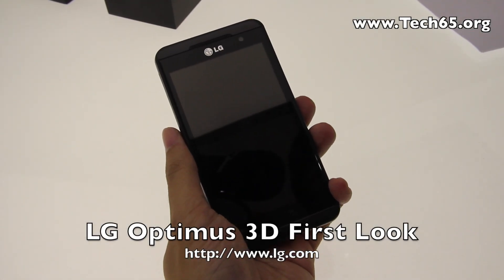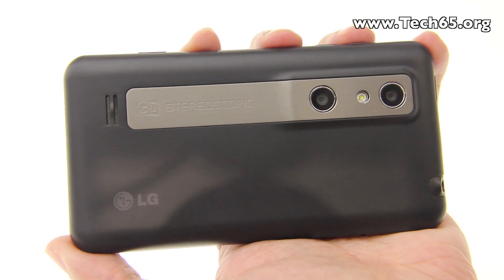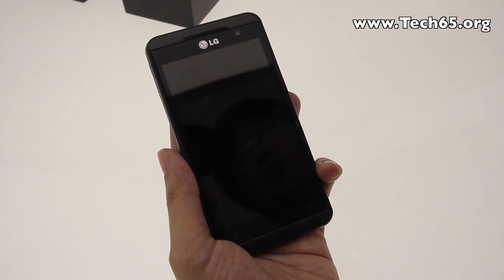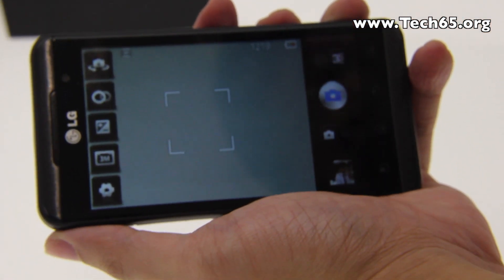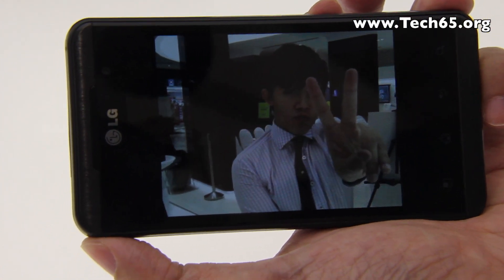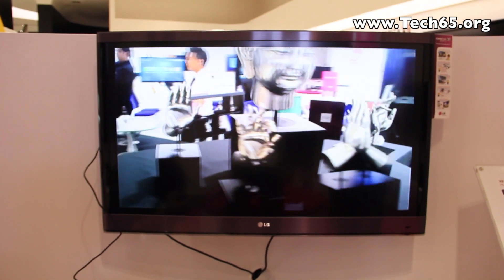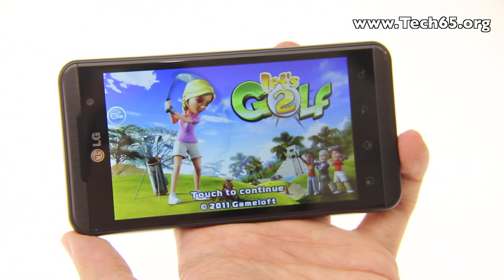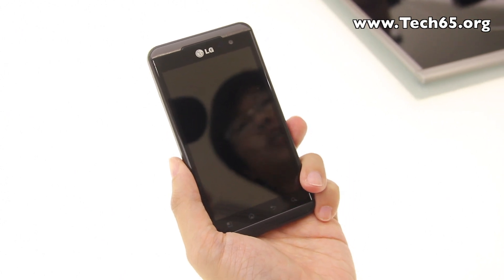LG Optimus 3D First Look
The LG Optimus 3D takes the smartphone experience into new territory with its Tri-Dual configuration -- dual-core, dual-channel and dual-memory -- which allows for improved performance when multi-tasking, viewing graphics-intensive websites, enjoying a movie or playing graphics-intensive games. This LG smartphone is also a major step forward in the utilization of full 3D functionality in everyday life -- users can record and immediately view content in 3D without the need for special glasses.

LG Optimus 3D offers a full 3D experience — creating, sharing, viewing — in a smartphone form factor.

for more Podcast and VideoCast